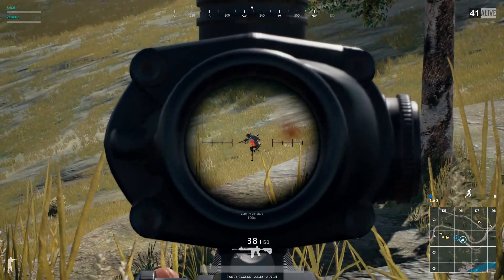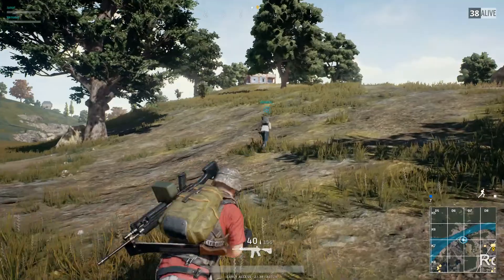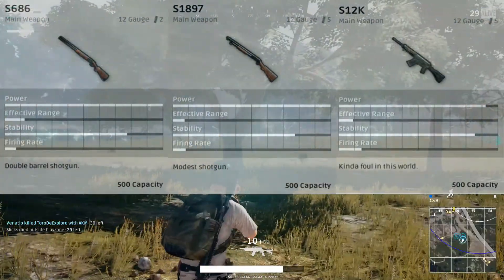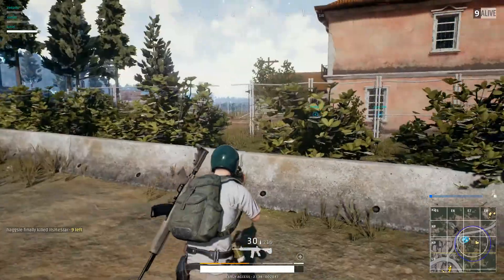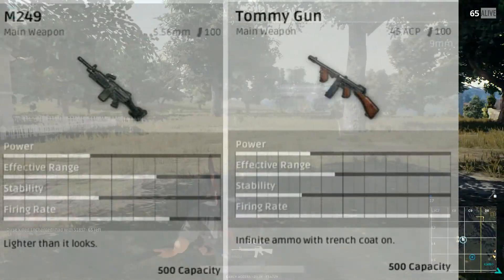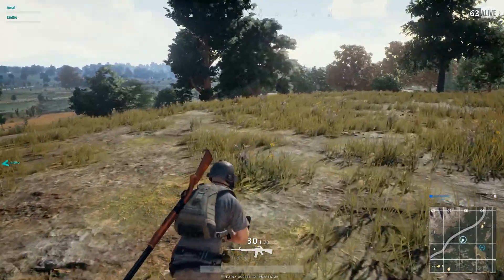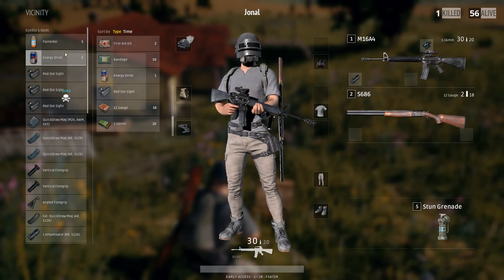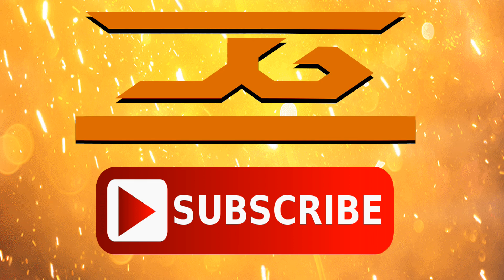Playerunknown's Battlegrounds Best Weapons | All Weapon Stats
Which weapons are the best in each category? This can be an important thing to keep in the back of your head so that you have the greatest advantage over your opponent. In this video we cover just that, weapon stats and which weapons are actully the best.